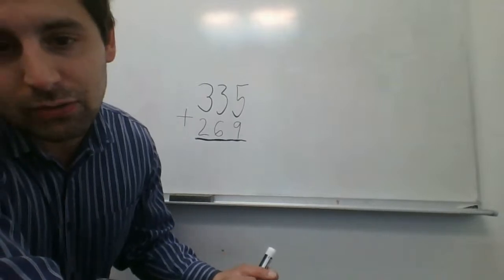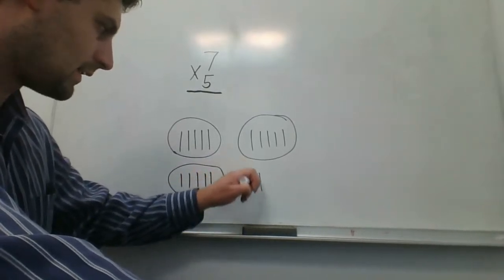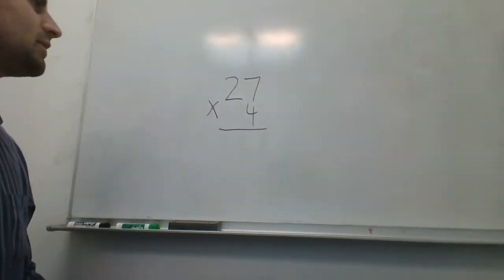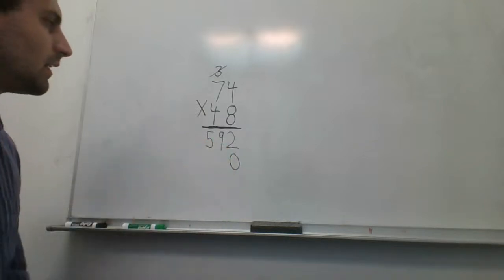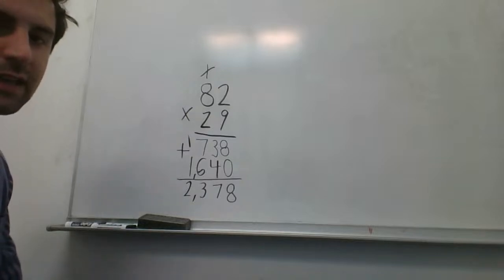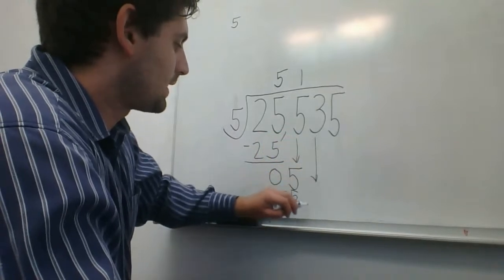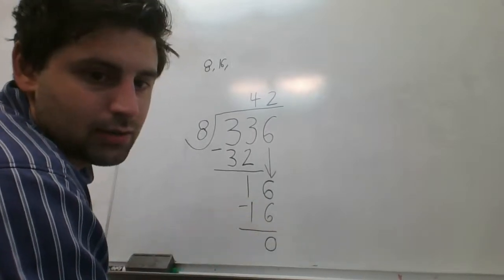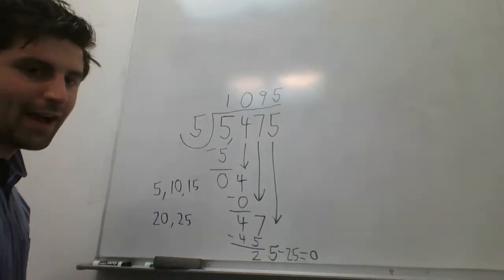ARITHMETIC MAYHEM EPISODE 5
Mr. Camilleri models how to solve arithmetic problems within the 4 operations. This episode focuses more specifically on Multiplication and Division!